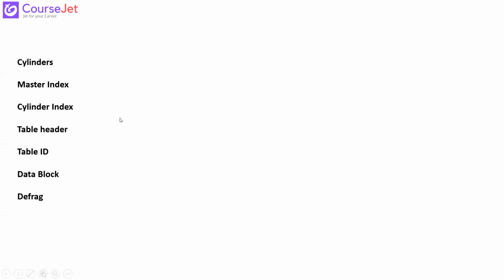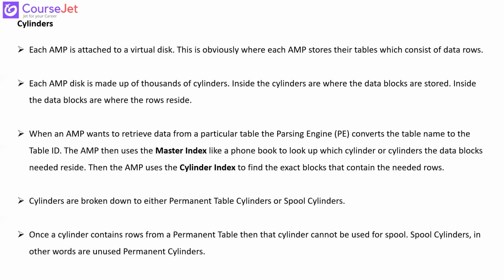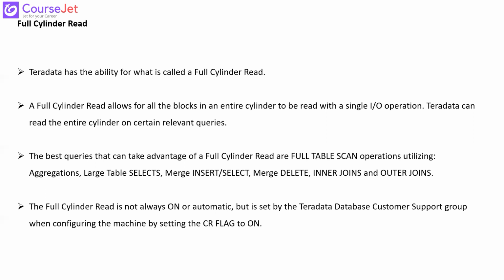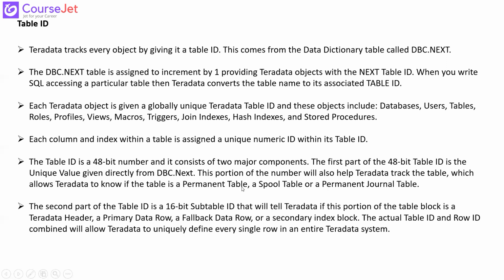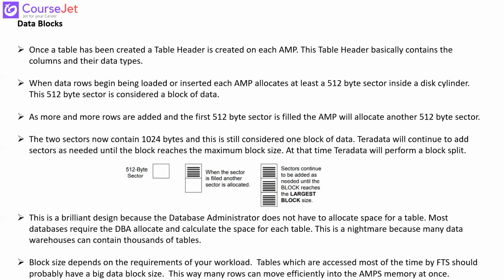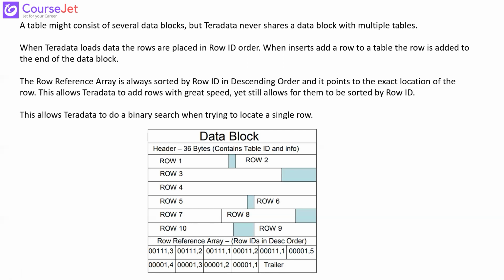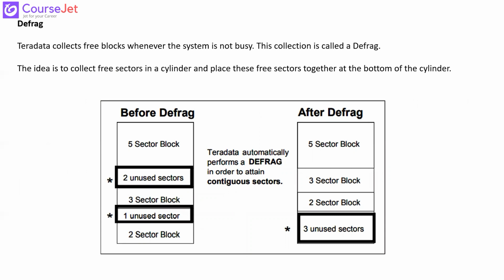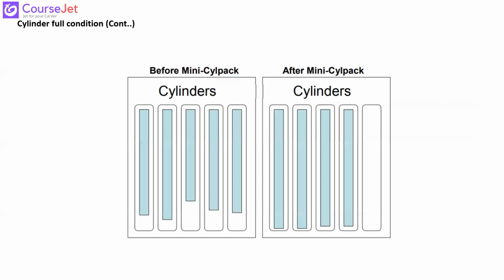Teradata: Cylinders and Master Index | Teradata Tutorial | Lec - 13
Discover the power of Teradata's Cylinders and Master Index in managing and analyzing vast amounts of data. In this video, we delve into how Teradata's innovative technologies streamline data storage and retrieval processes, enabling organizations to derive valuable insights efficiently. Join us as we explore the capabilities and benefits of Teradata's Cylinders and Master Index in driving data-driven decision-making and enhancing business outcomes.

🚀TERADATA COURSE FEATURES:

💻 Instructor-Led Sessions
👨‍💻 Expertise Faculties

🎓TERADATA TRAINER PROFILE:

👨‍🏫 Certified Professional
📑 Certification Guidance